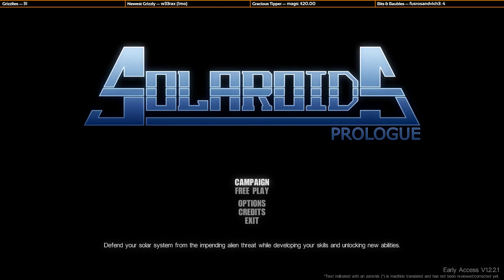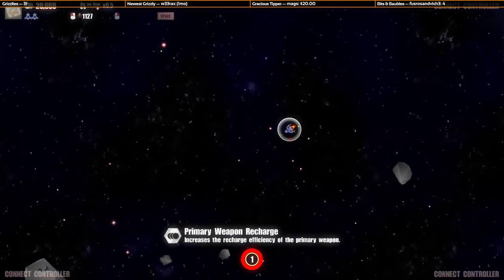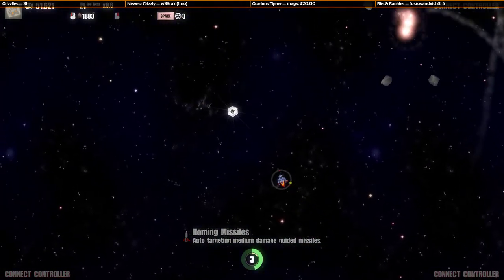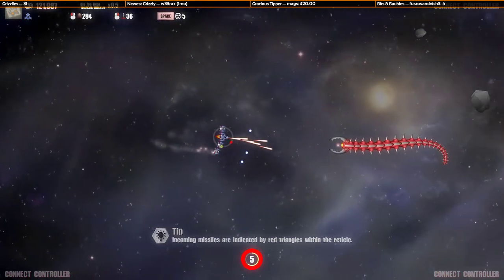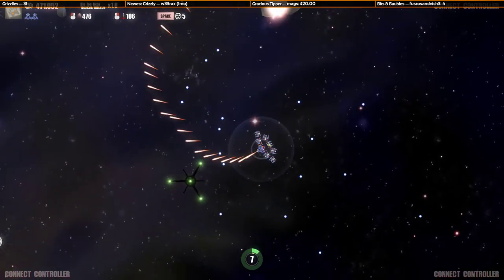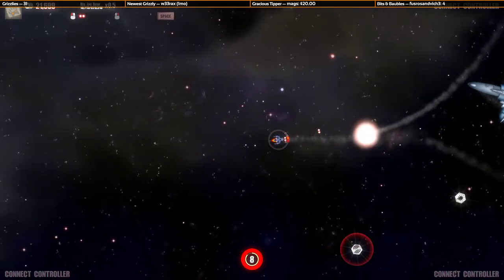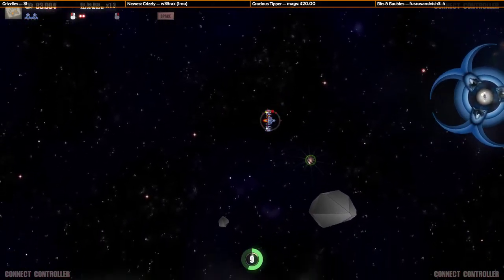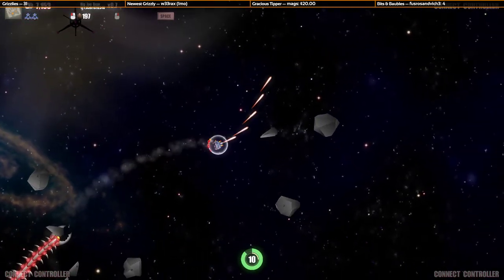Solaroids: Prologue (Shmup) - A Quick Look /w Gameplay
EDIT: The video frame drops are an issue I've been having specifically with Youtube, I'm currently working to resolve it. The local files, both pre & post remux are fine, the problem seems to occur during transcoding after the upload. Thank you for your understanding.

Had a lovely evening free of the internet, and was looking for something productive to do. I decided to take a look at a 'Shoot 'Em Up' with some classic roots.

Insert coin to continue with Solaroids: Prologue!

A description of the game in the developer's own words:

"Solaroids is a re-imagined version of the classic Asteroids® as a single or local multiplayer shooter that retains the essential premise that inertia is the missing ingredient of many modern top down shooters.

Fly solo or with up to three of your friends against a seemingly insurmountable threat. Defend your solar system in a Campaign that progresses from tame introductory levels to epic high-octane space battles that will challenge even the most experienced pilots. As the campaign progresses and the threat continues to grow, so will the kinds of weapons at your disposal.

While each player competes for high scores individually, each must choose their own path; whether to be friend or foe, work together or individually, fight or flee. Each player can customize their ship colors and join or leave the game at any time. As participants come and go, the action never stops."

The game does appear to have a demo version, which is nifty.